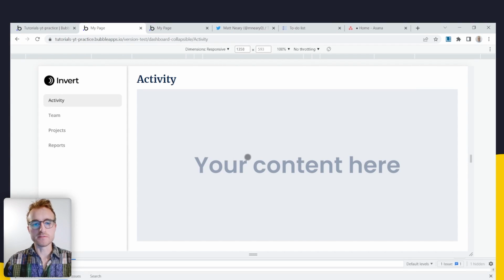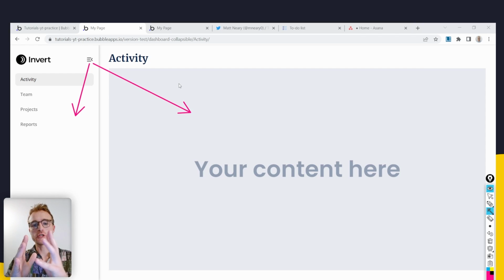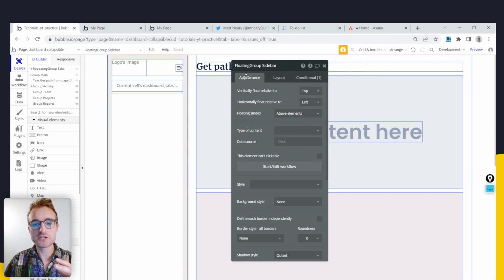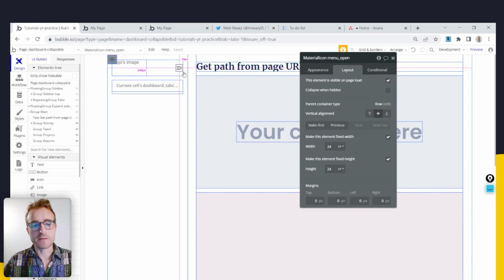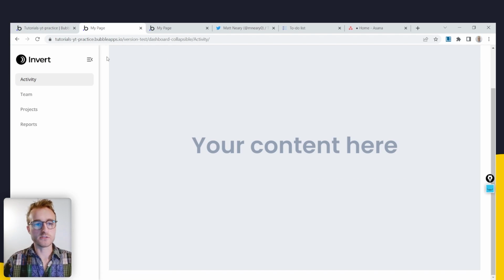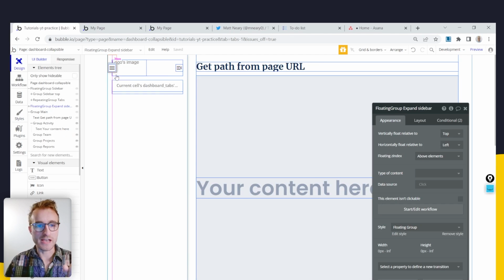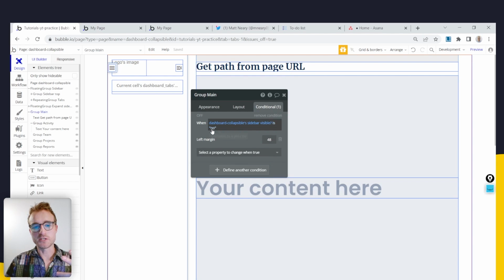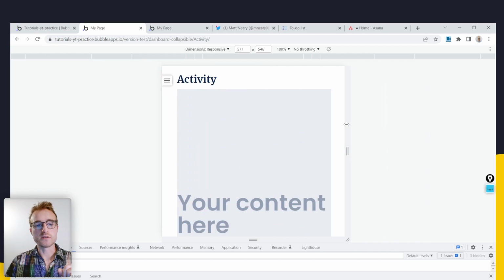How to create a mobile responsive dashboard layout in Bubble: Dashboard tutorial 3/3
Make sure to watch the other two videos in this series first!

🎓 For more videos like this, check out my complete Bubble course (45+ hours of lessons)

🕐 Timestamps
00:00 - Intro
00:33 - Sidebar collapse UX patterns
02:30 - Collapse 'on click' logic
12:34 - Expanding 'on click' logic
19:03 - Smooth transitions & UI cleanup
23:09 - Creating breakpoints
28:22 - Overlaying the sidebar on small screens
31:34 - Fixing bug where sidebar appears on mobile page load